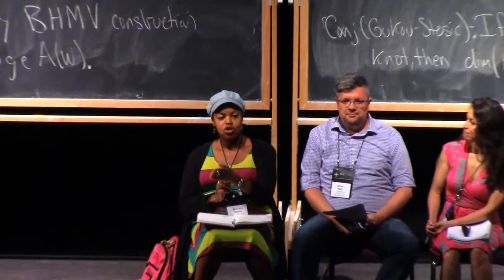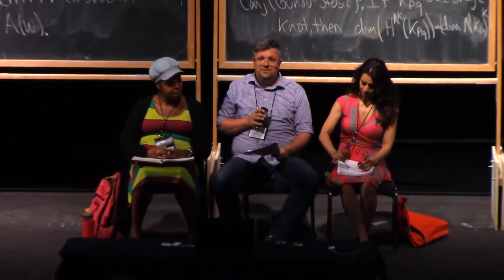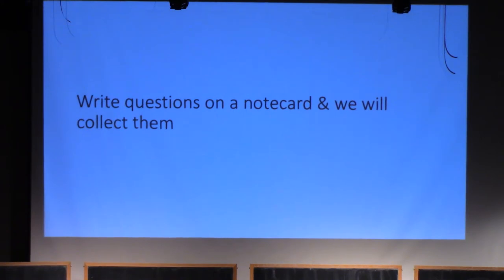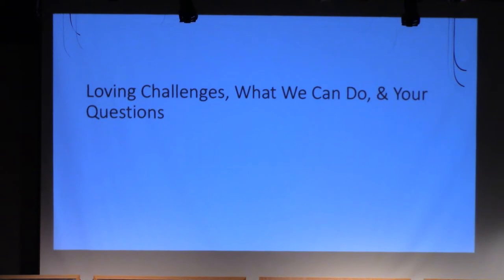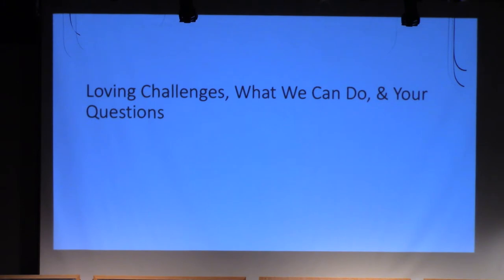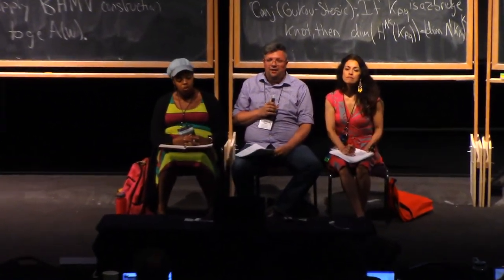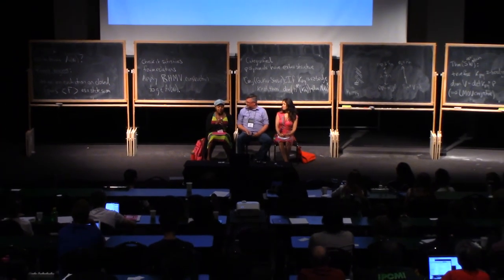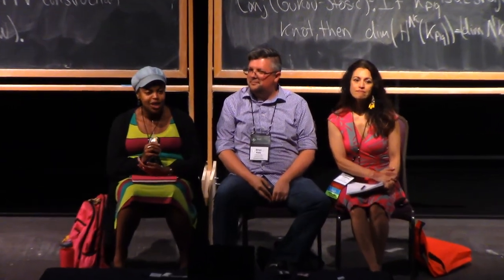From Equity to Re-humanizing Mathematics part 2 (IAS | PCMI)